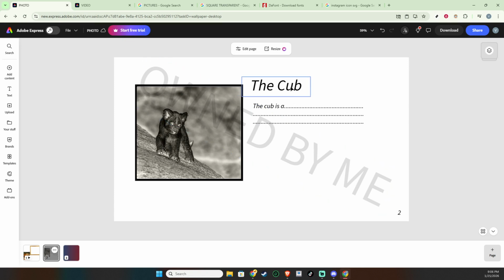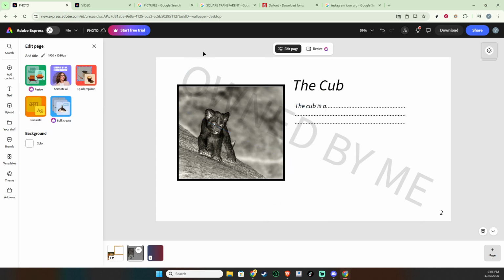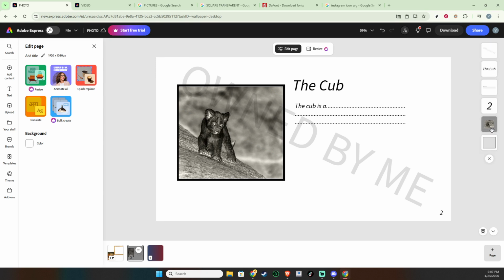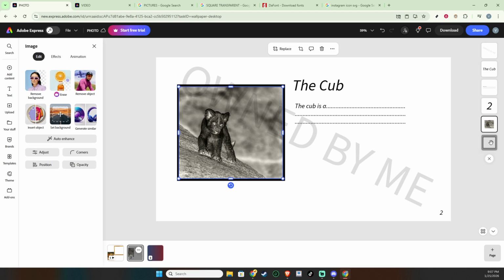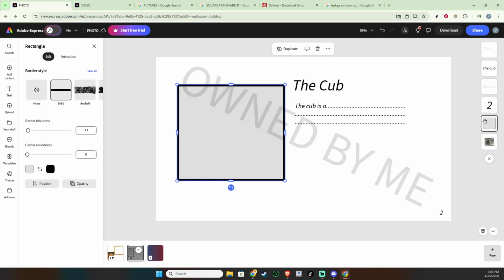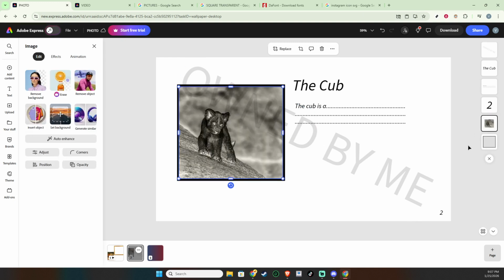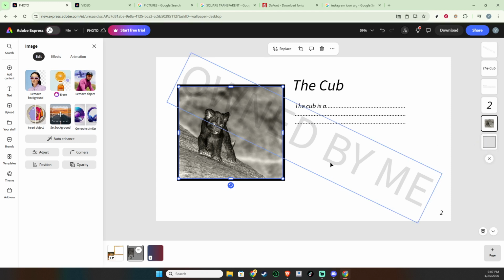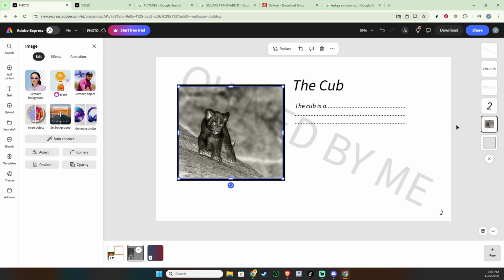How to Change Layers in Adobe Express [2026 Full Guide]